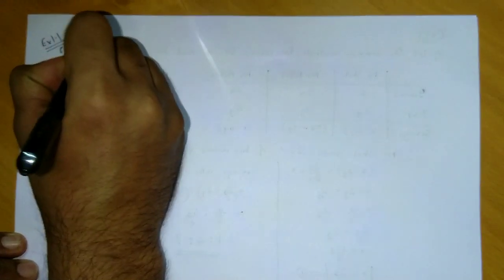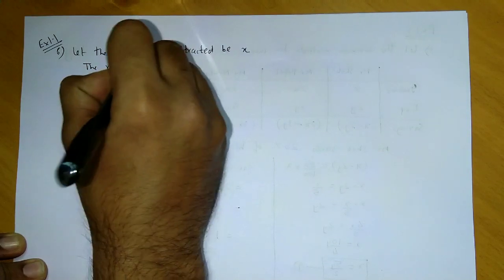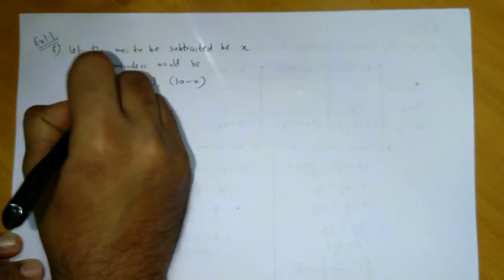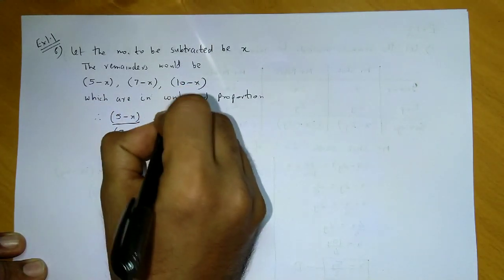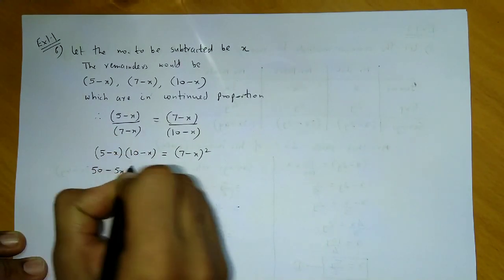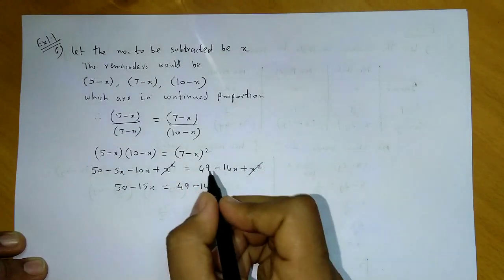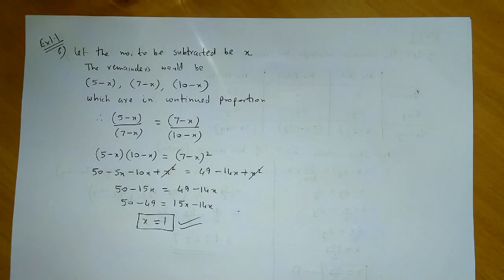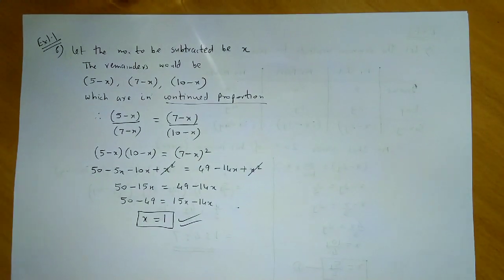Ratio, Proportion and Partnership - HSC - SYJC - 12th COMMERCE - Chapter 1 - Maths 2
Solution to Ex. 1.1 Problem 6

What must be subtracted from each of the numbers 5, 7 and 10, so that the resulting numbers are in the continued proportion?